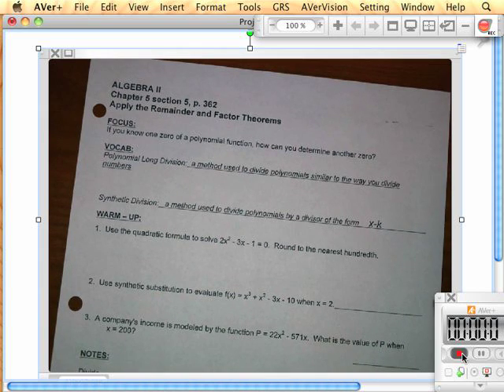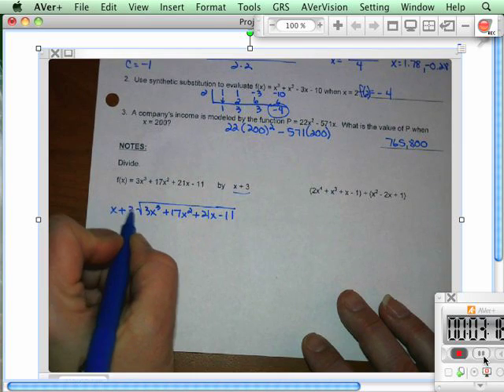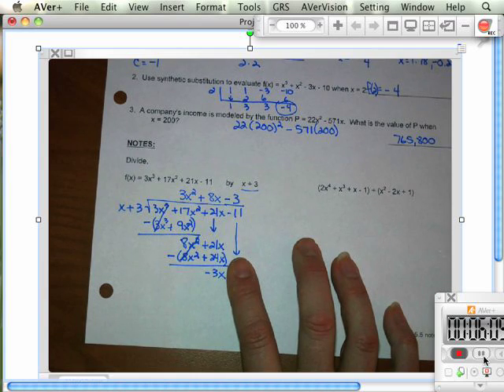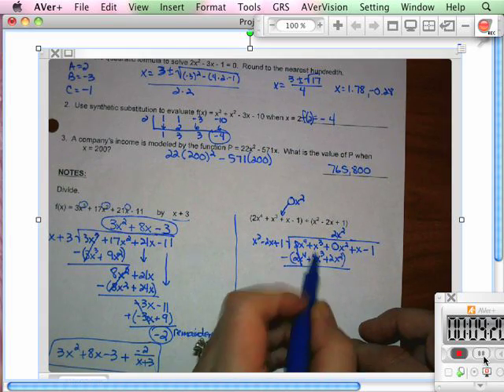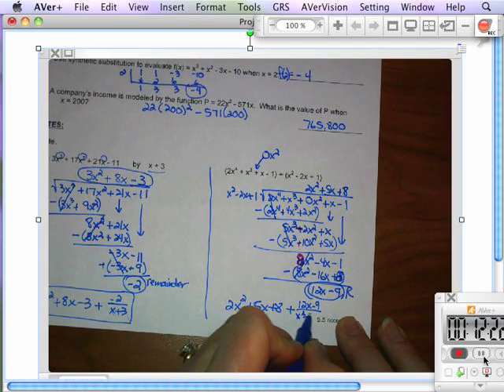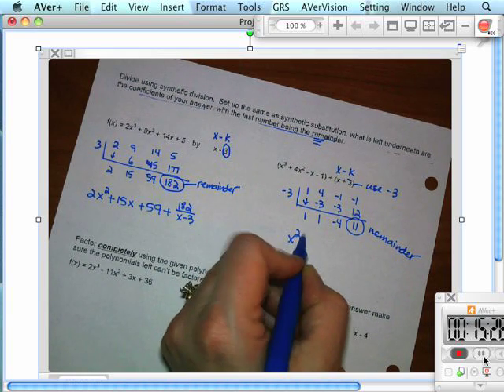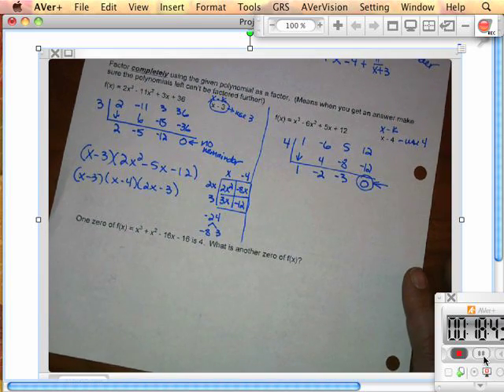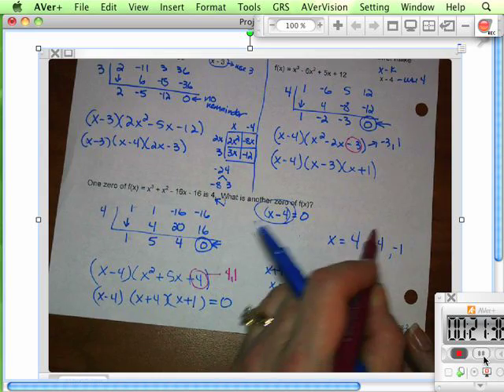Sec 5 5 AA2